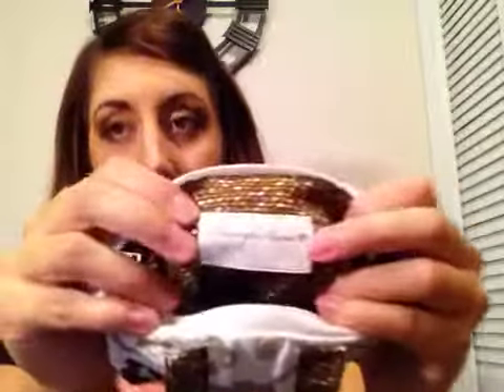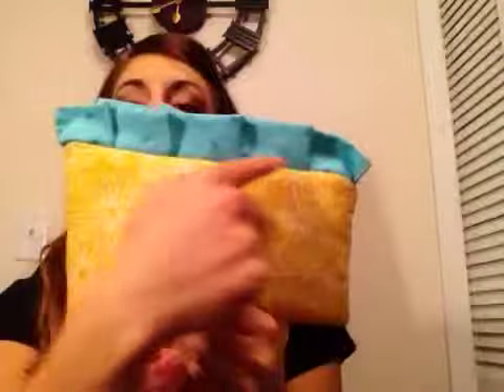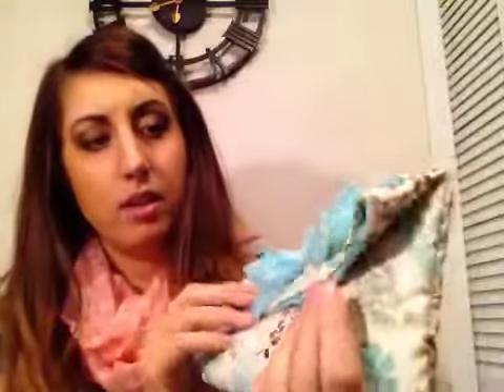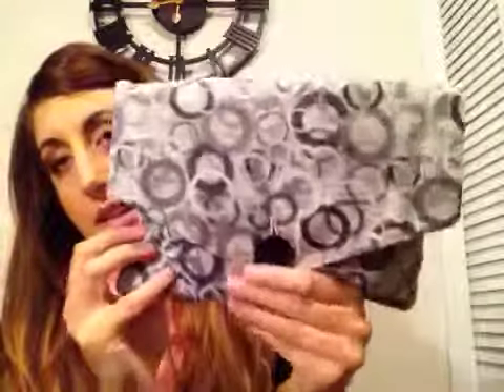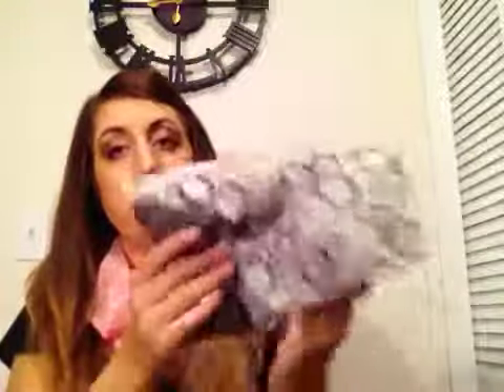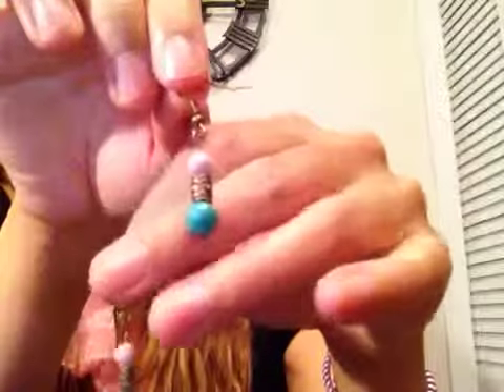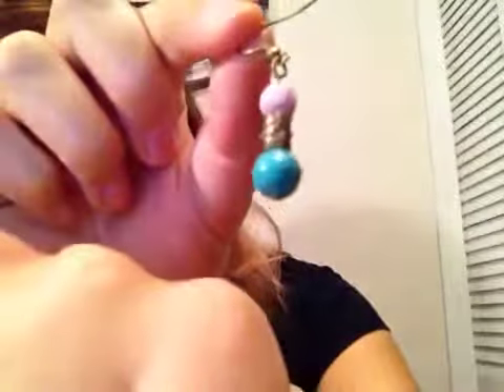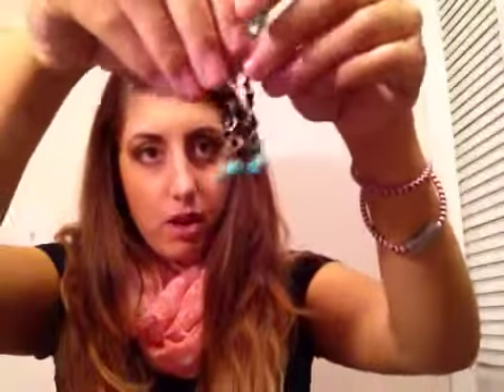"My Etsy Shop"!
Welcome!
I hope you like my video and my items!

And as always, follow me in all these other awesome places!